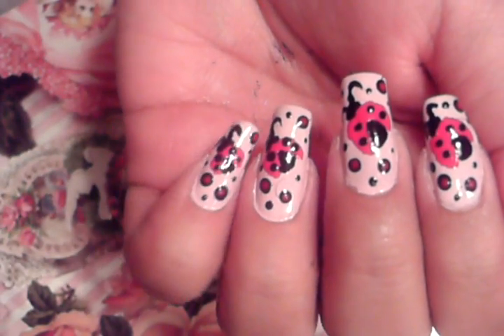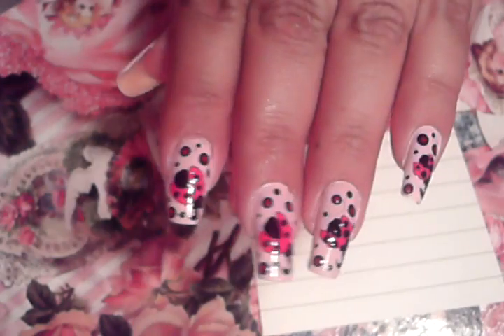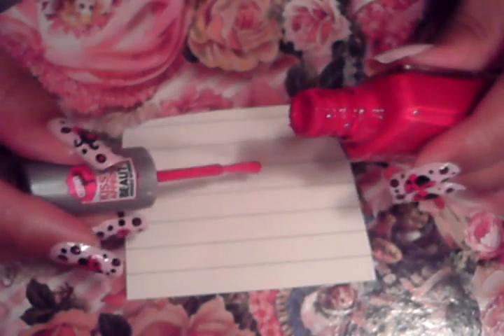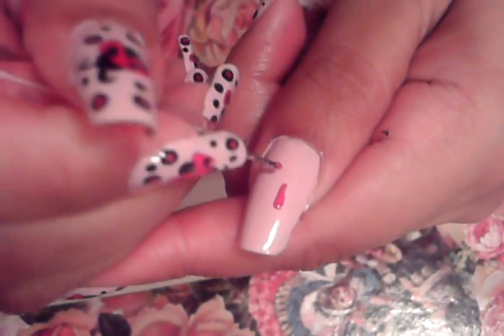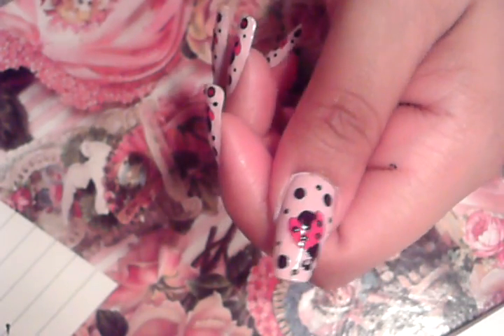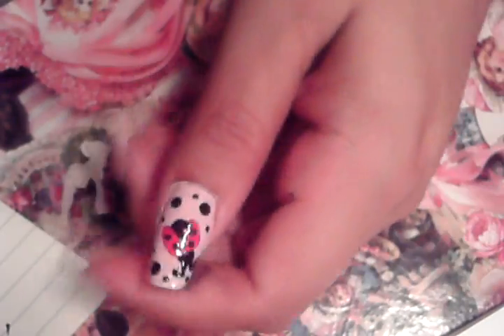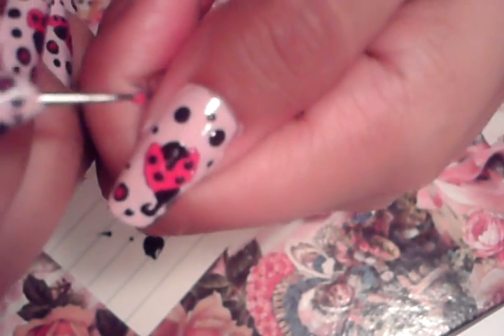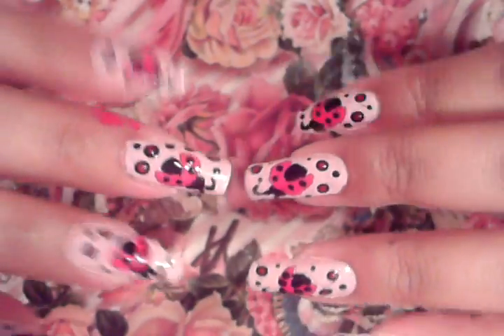LADY BUG NAIL ART DESIGN DOTTS BLACK PINK TUTORIAL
EASY STEPS FOR MAKING A LADYBUG NAIL ART DESIGN. TUTORIAL ON LONG NATURAL NAILS .COLORS: PALE PINK COLOR IS BY MAYBELLINE, NAME IS CUPCAKE PINK, #322. RED COLOR IS BY WET'N'WILD, NAME IS RED RED 414A. POLKADOTS SPRING TIME NAIL ART. I did not receive any for free & I am not getting getting paid to use any of the products in this video.